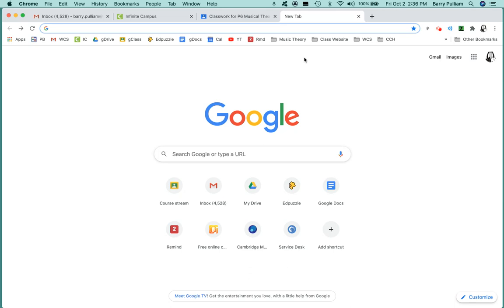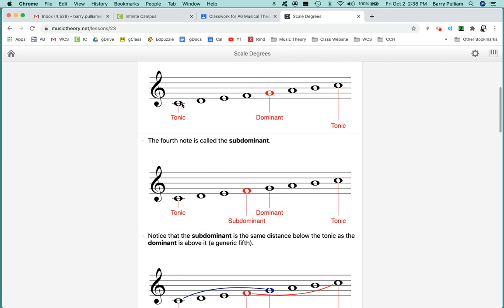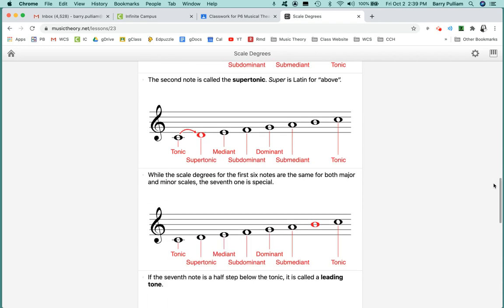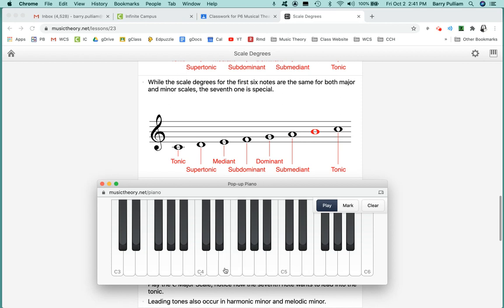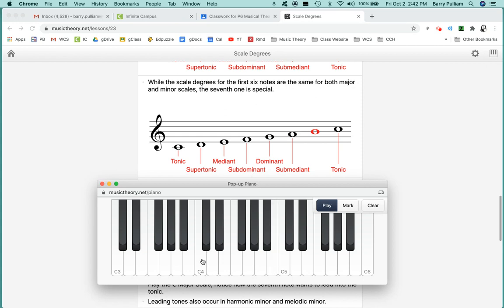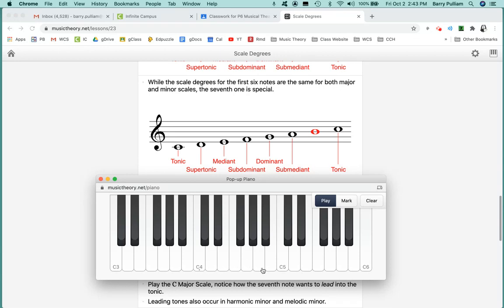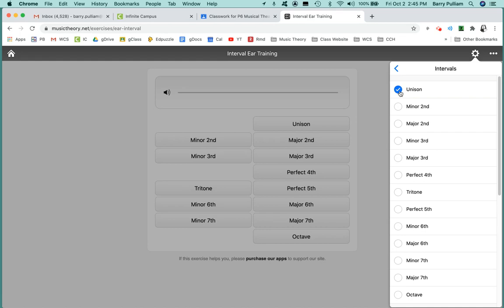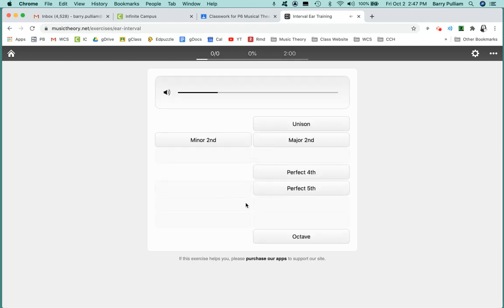2.1.0 Scale Tone Names & Ear Training